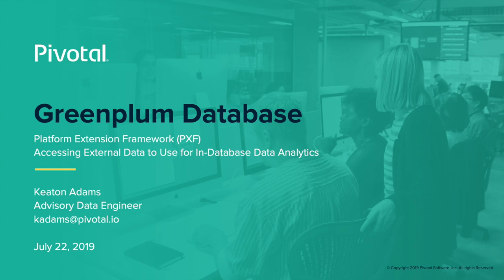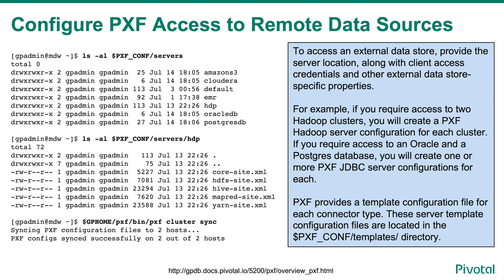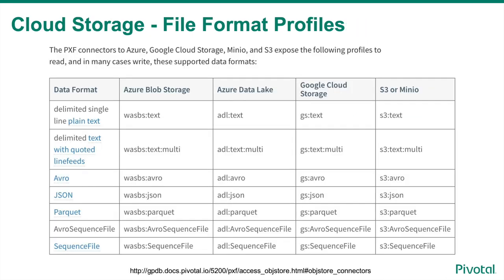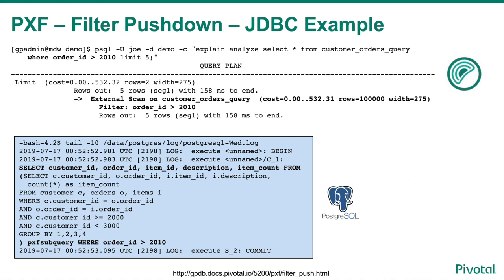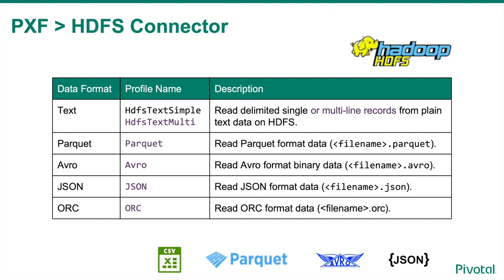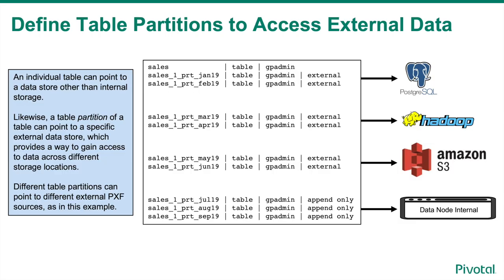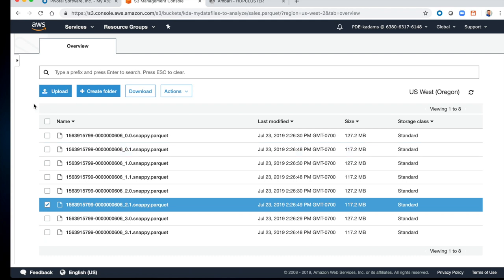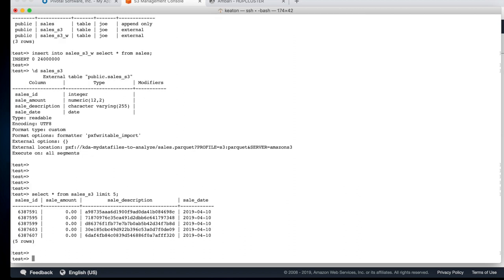Pivotal Greenplum Platform Extension Framework (PXF)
The Platform Extension Framework (PXF) provides parallel, high throughput data access and federated queries across heterogeneous data sources via built-in connectors that map a Greenplum external table definition to external data sources -- data objects in the cloud, data in Hadoop, or data in other SQL databases.  Presented by Keaton Adams, Advisory Data Engineer at Pivotal, Inc.